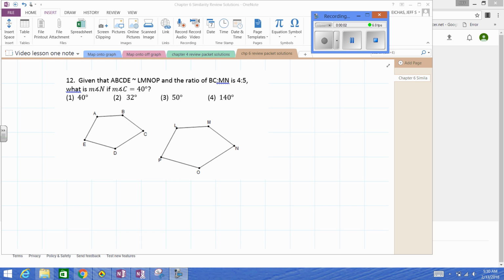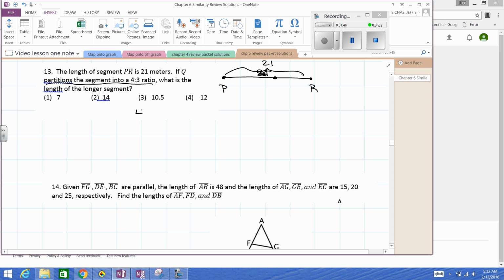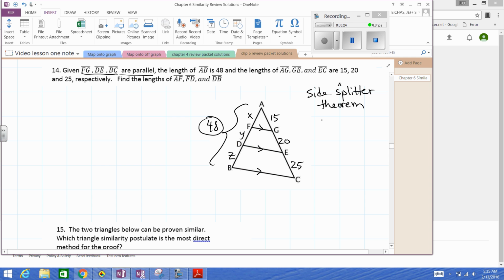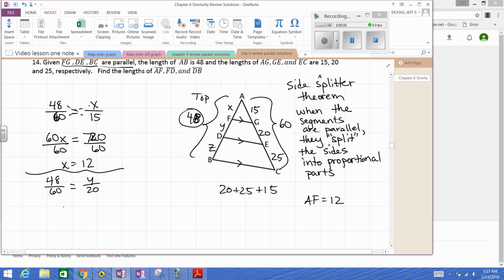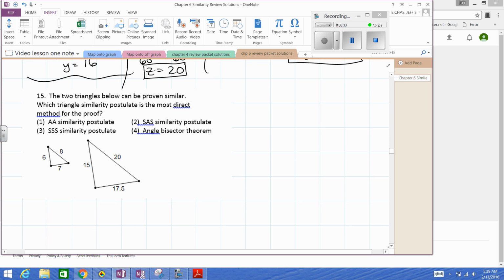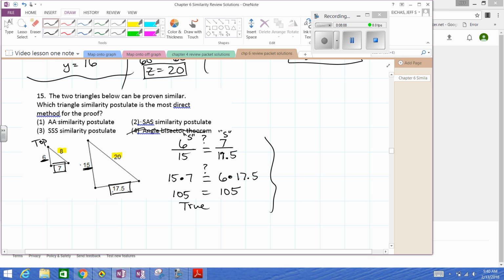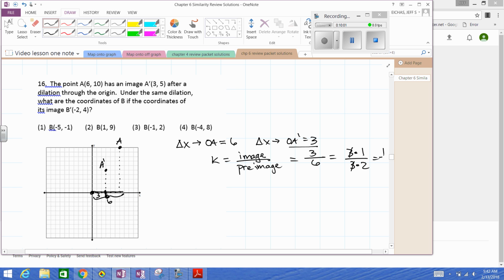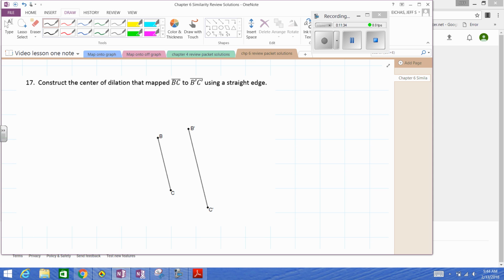CHP6 review solutions s12 16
Review packets solutions for chapter 6 similarity.  Questions 12 through 16 worked out and explained.